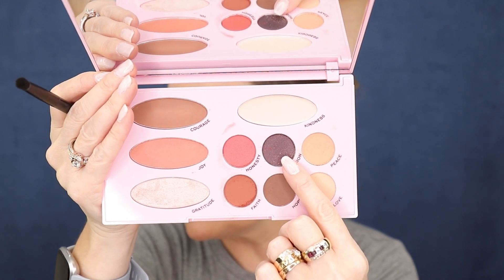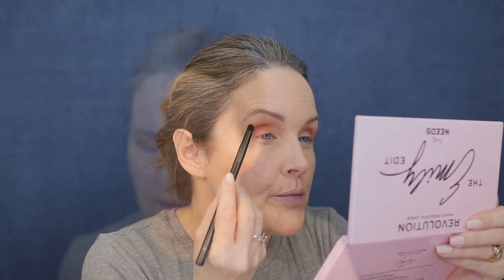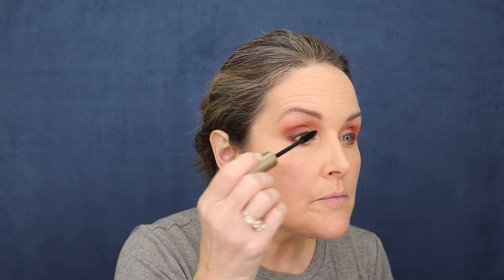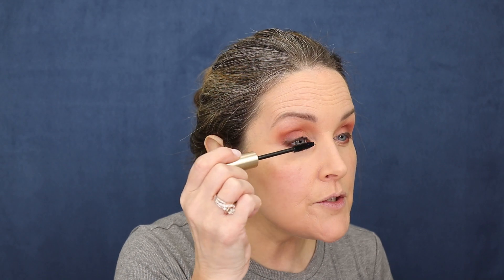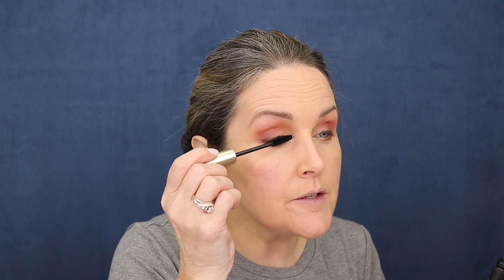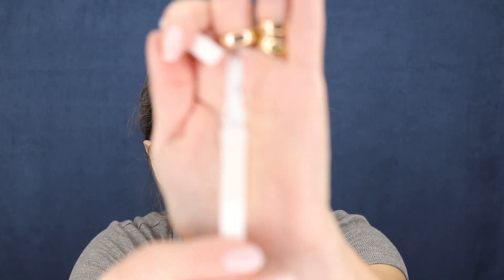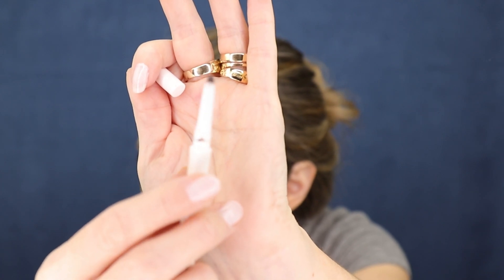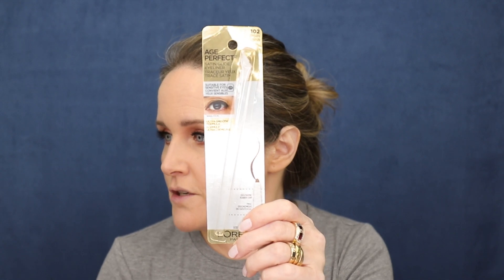DRUGSTORE MAKEUP TUTORIAL! Almost every product UNDER $10!!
Hi guys, today’s video is a makeup tutorial featuring drugstore makeup products under $10!! 🙋‍♀️

Products Used:
Covergirl Trublend Skin Primer – Skin Smoothing
Maybelline Fit Me Foundation - 120 Classic Ivory
Cover Girl TruBlend Concealer – Golden Natural
Covergirl Easy Breezy Brow  – Rich Brown
Rimmel Stay Matte Pressed Powder – 001 Transparent
L’oreal Voluminous Mascara – Carbon Black
Revolution Eyeshadow Palette – The Emily Edit
Ardell Naked Lashes – 424
L’Oreal Age Perfect Satin Glide Eyeliner – 102 Brown
Rimmel Exaggerate Eye Liner – 230 Deep Ocean
Rimmel Natural Bronzer – 022 Sun Bronze
Covergirl Cheekers Blush – Rose Silk
Elf Metallic Flare Highlighter – Rose Gold
L’Oreal Age Perfect Lipliner – Bright Mocha
Rimmel Stay Satin Lipstick – As If!